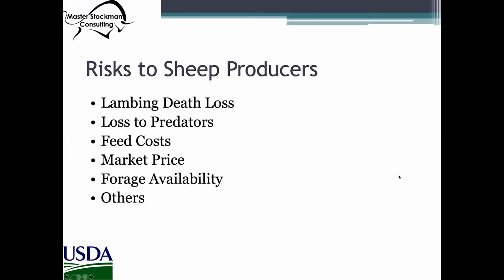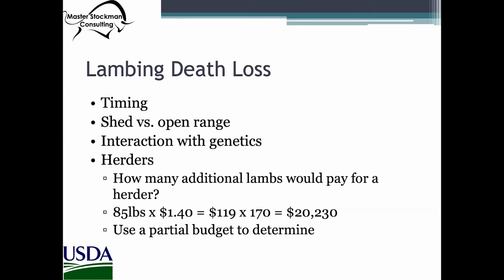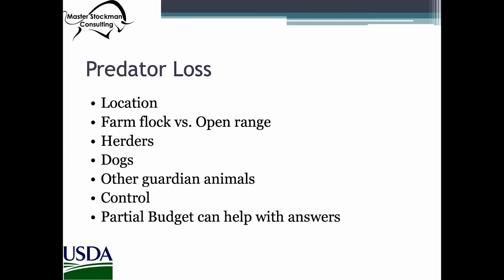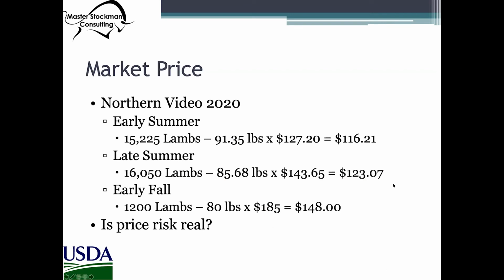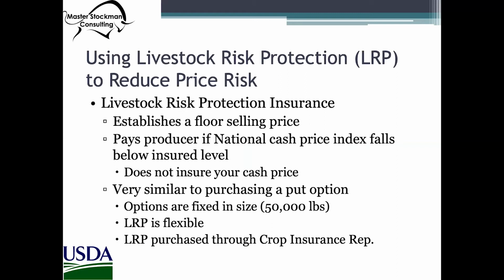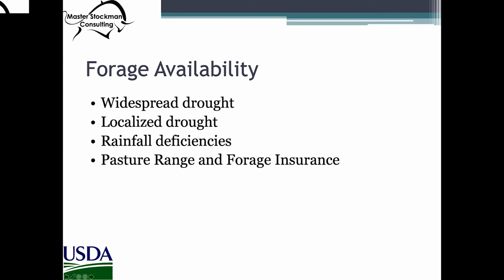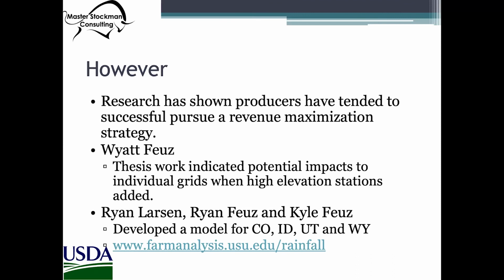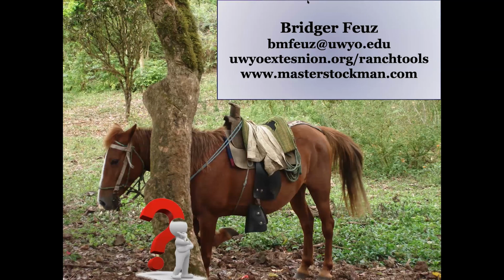Using Economic Tools to Manage Production Risk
In this UI & UW Extension Sheep & Goat Webinar, Bridger Feuz with the University of Wyoming discusses economic tools available to sheep and goat producers to manage production risks. Live webinars are on Thursdays at 12:30 pm Mountain time.

Please fill out our short post-webinar survey to help us improve future webinars!